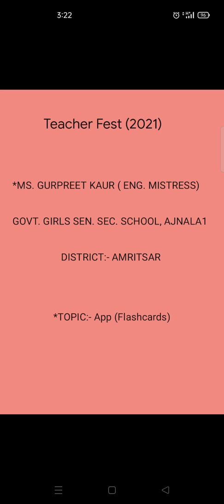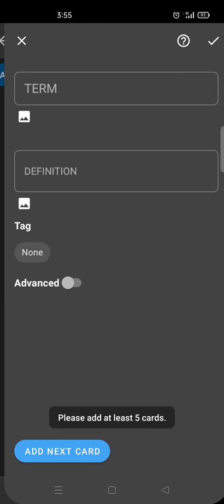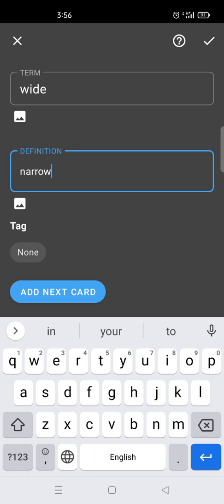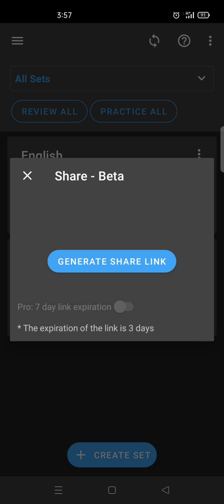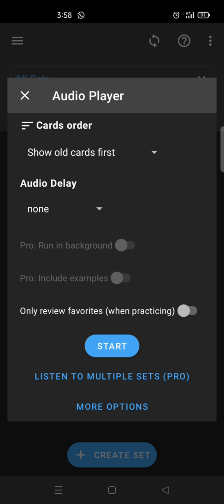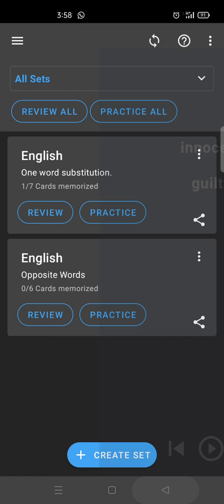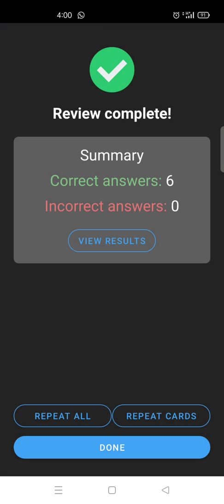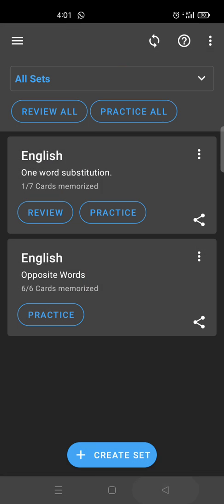English Learning Through Flashcards App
Ms. Gurpreet Kaur (English Mistress)